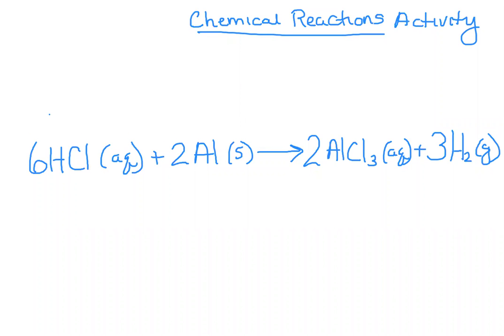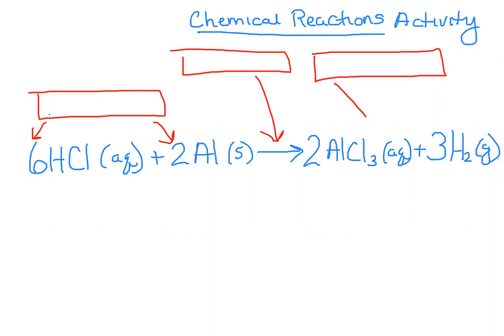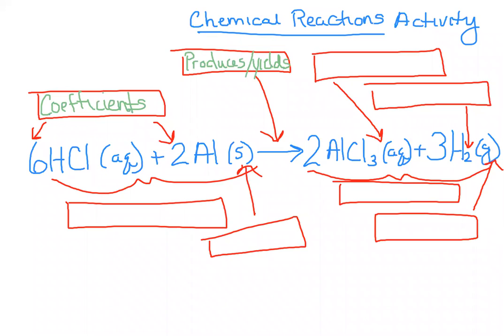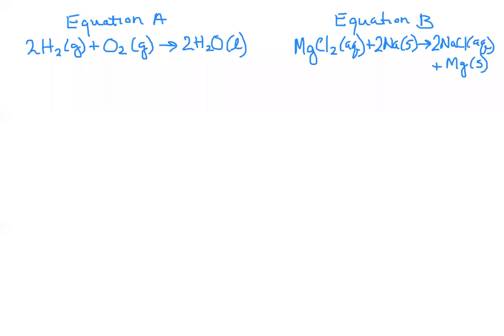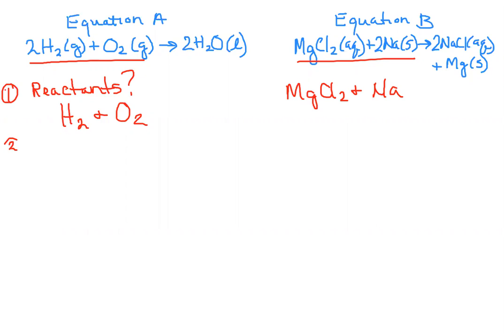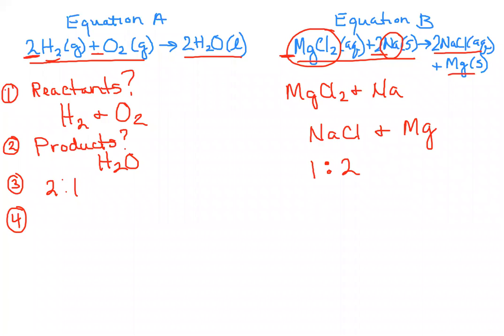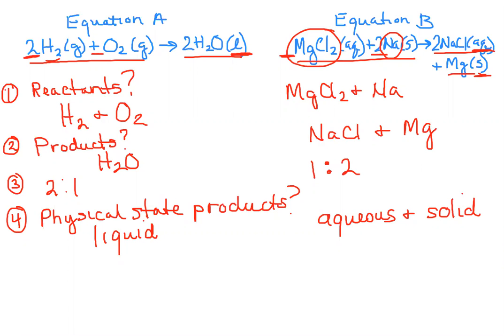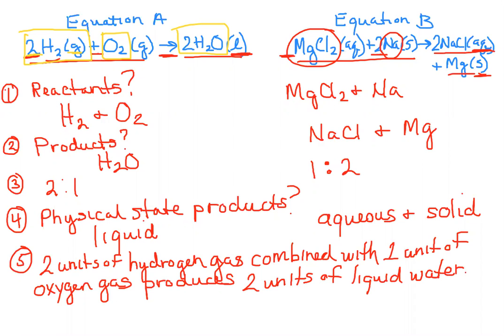8th Grade Science - Chemical Reactions Activity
Questions on section 3 of your chemical reactions activity for your science journal.